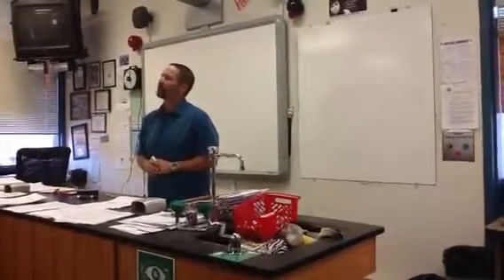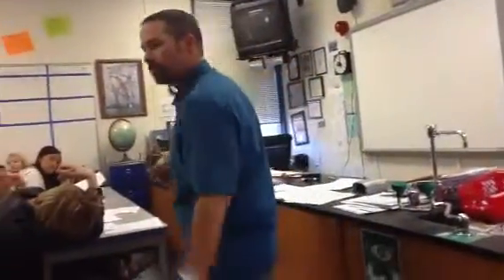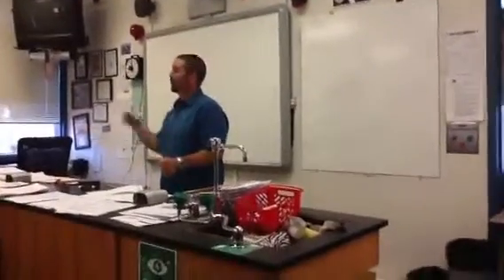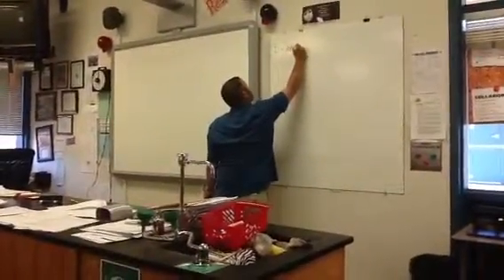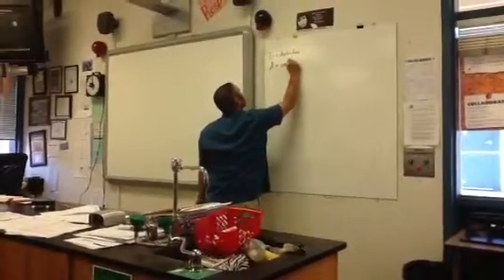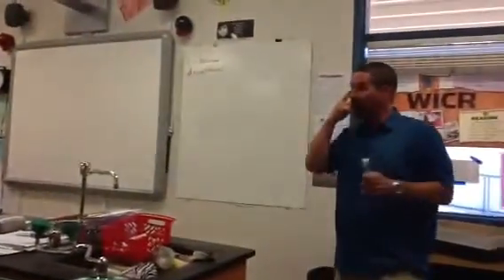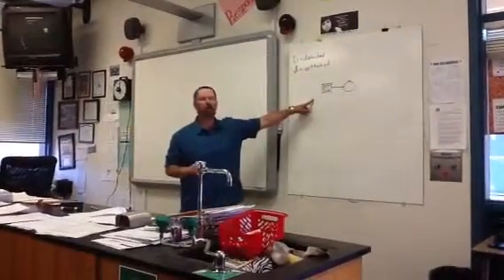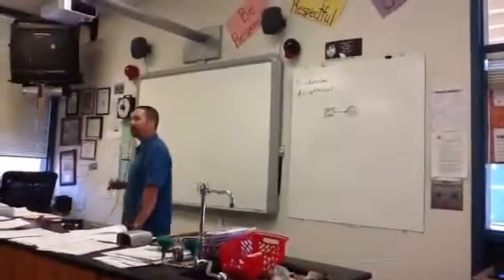Monday Class Discussion 2